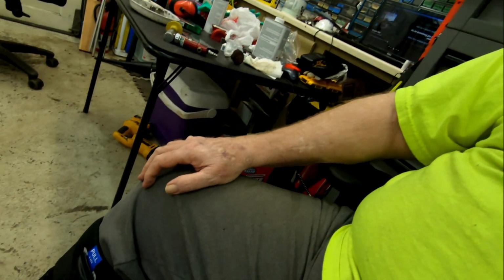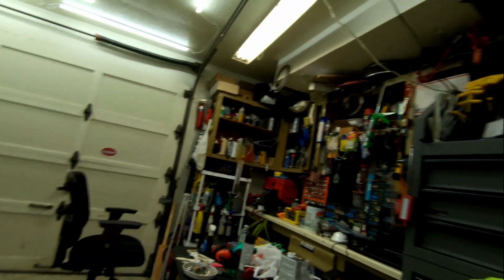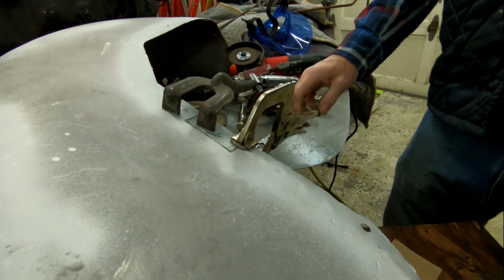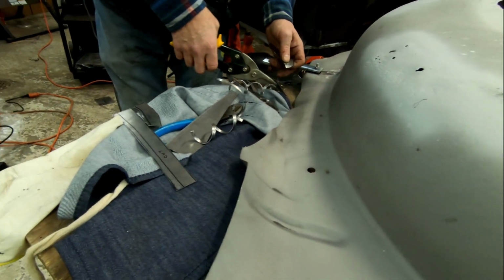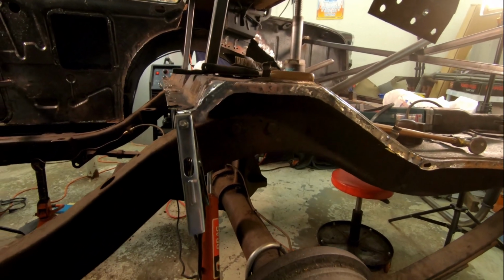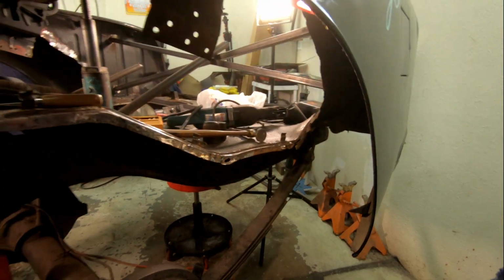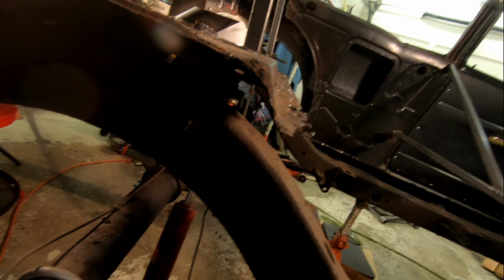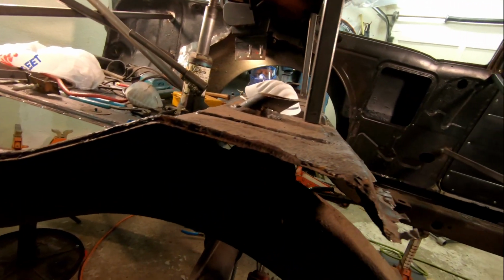CMG Update! I broke myself and the 55 Chevy Project moves along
Yep! I separated my archilles tendon in my right foot!! OUCH!
Luckily i have a wonderful wife and a good friend to help work on the 55..getting some more  metal work done this weekend

Take a moment and leave a comment i appreciate every one.